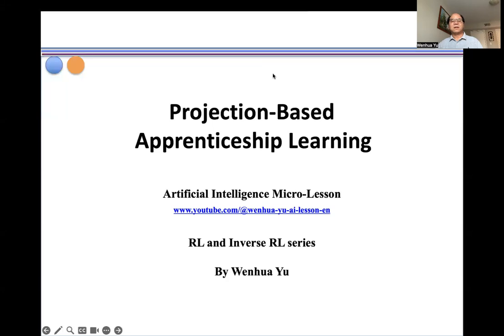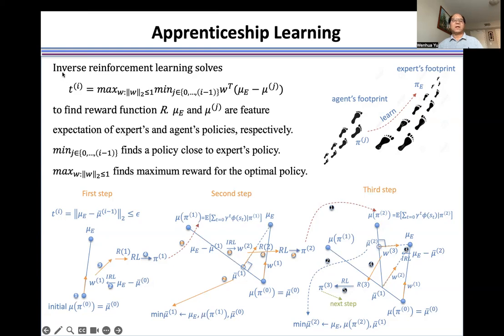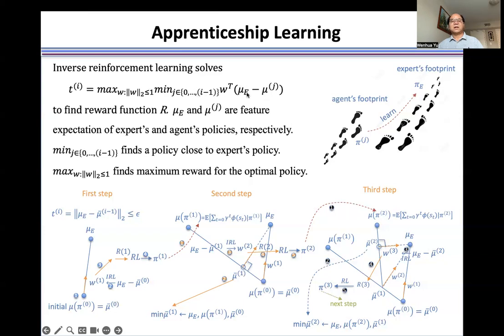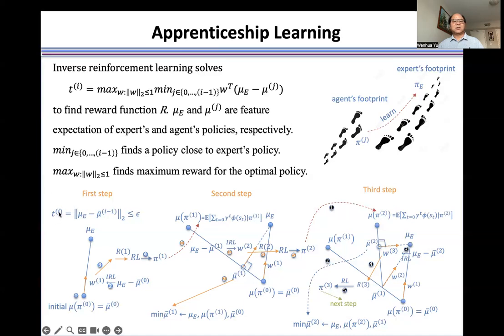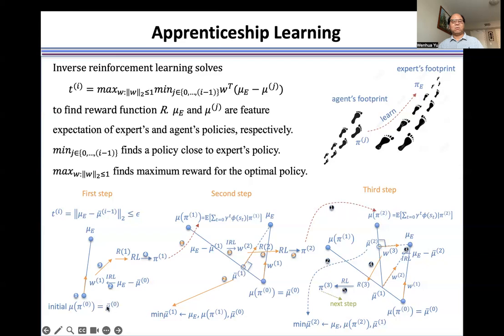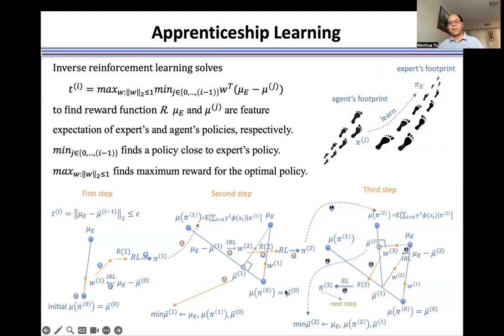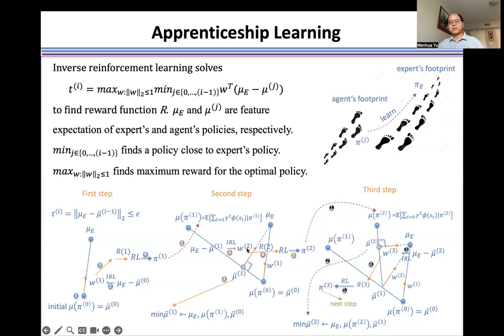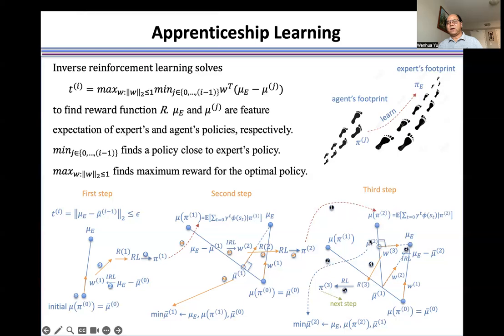Projection-Based Apprenticeship Learning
This video further explains inverse reinforcement learning.